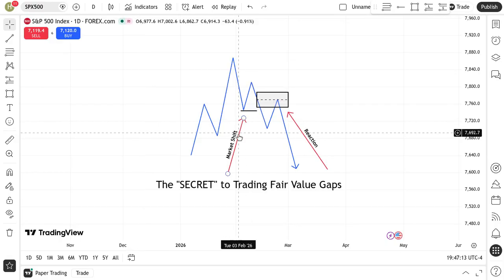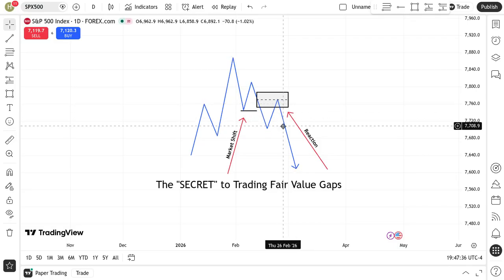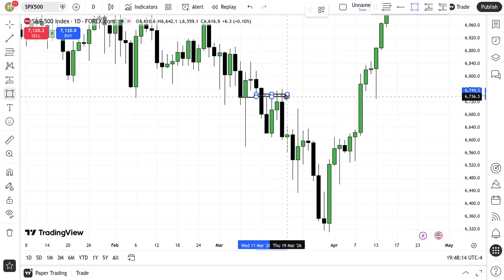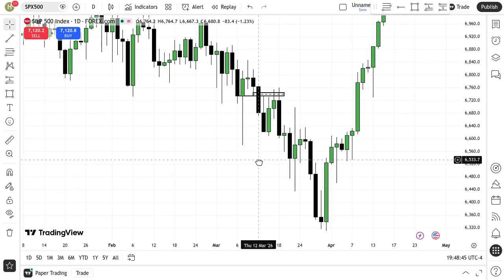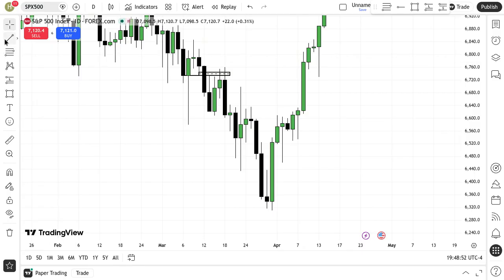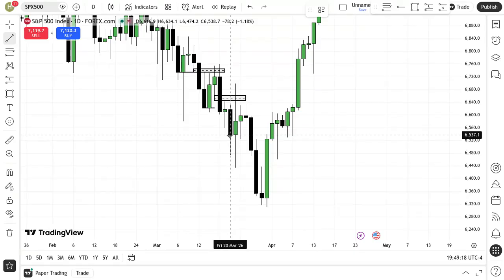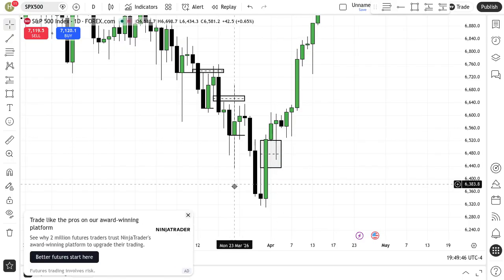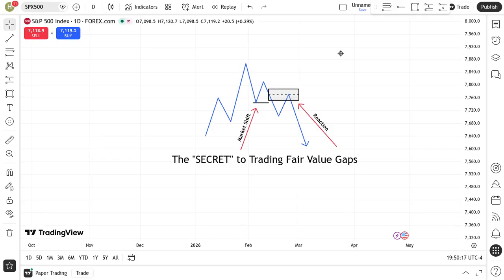The "SECRET" to Trading Fair Value Gaps | ICT & Smart Money Concepts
The "SECRET" to Trading Fair Value Gaps is easy with ICT & Smart Money Concepts.